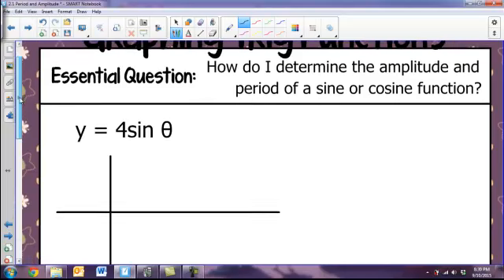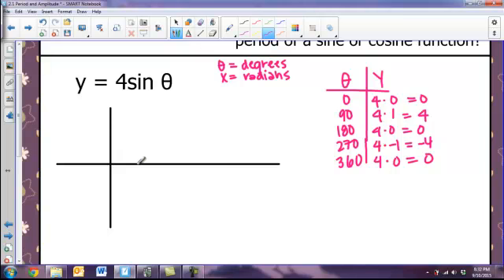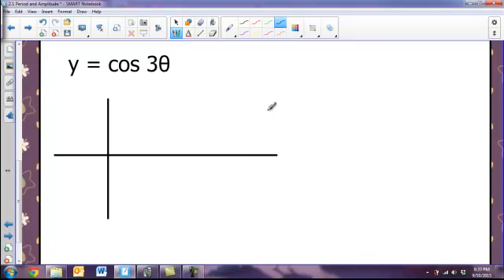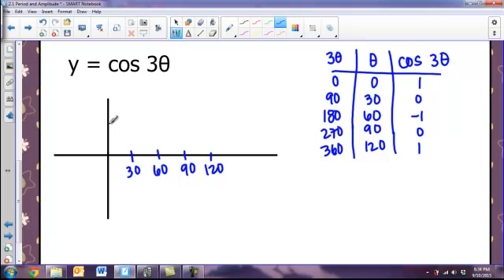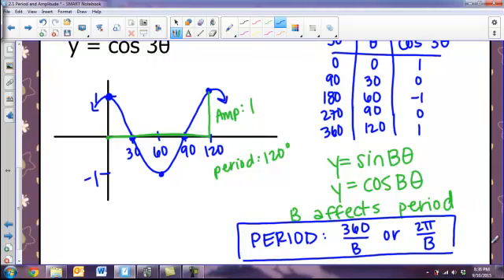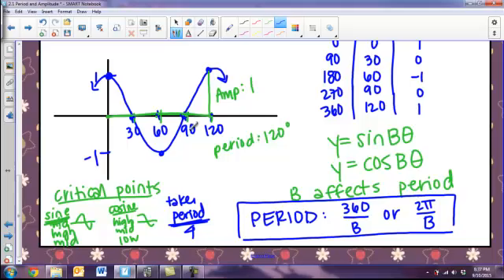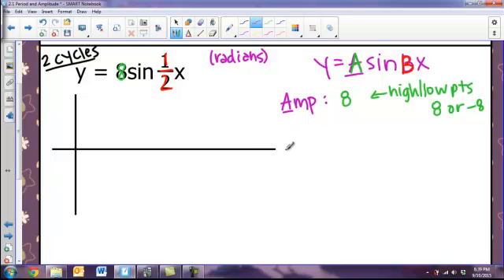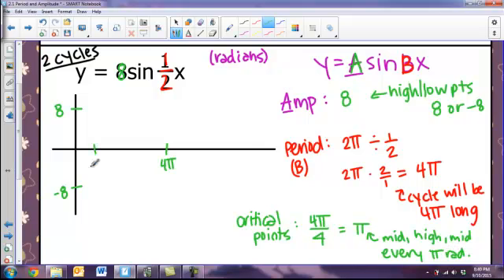2.1 Examples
More amplitude and period